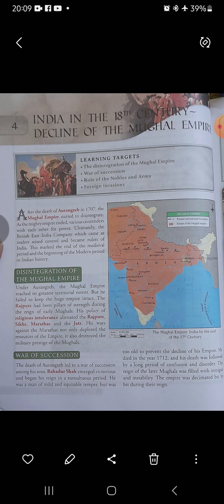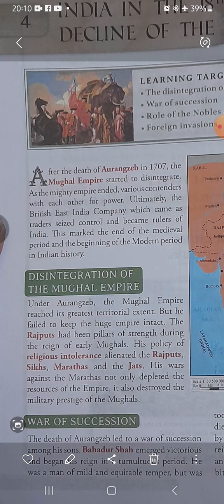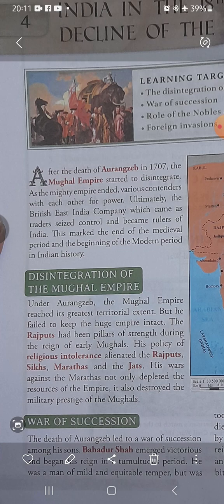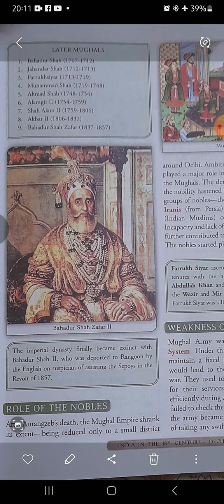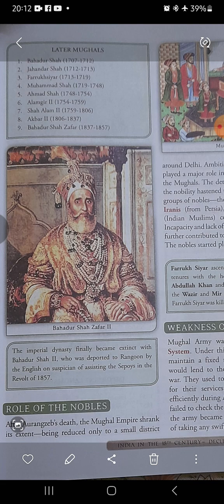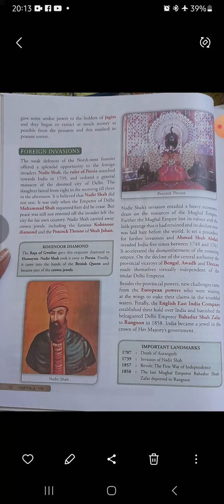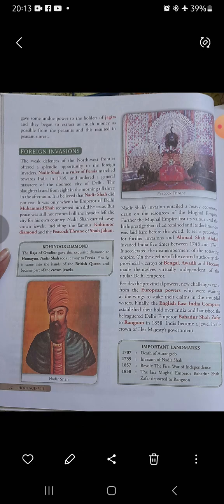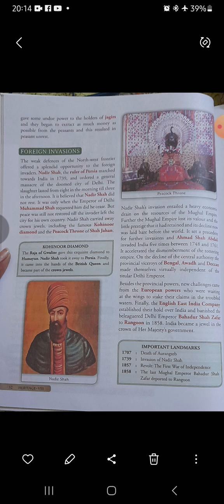Decline of Mughal Empire a short explanation